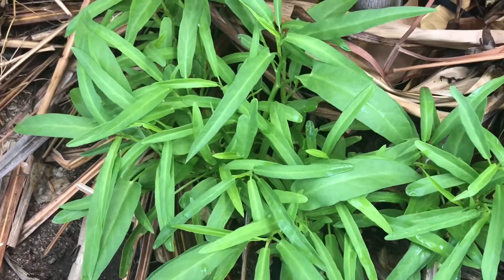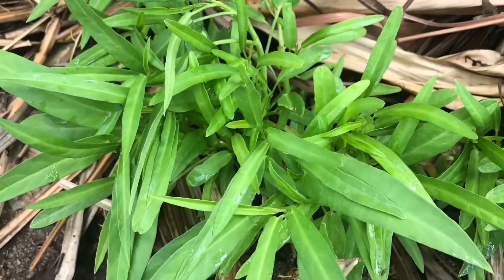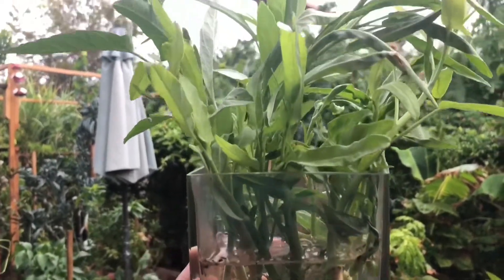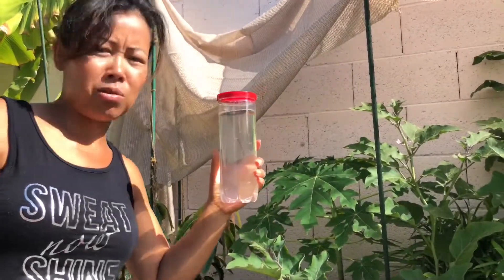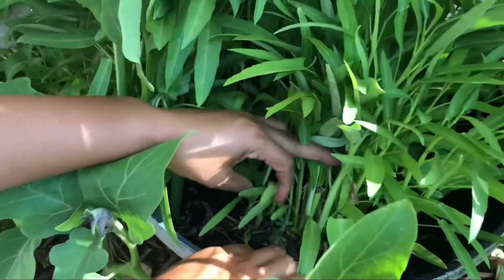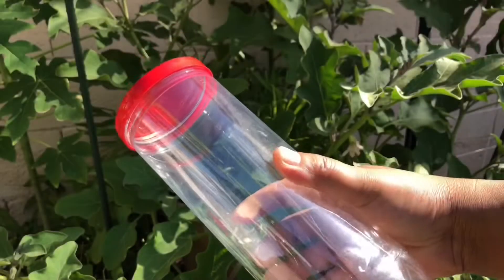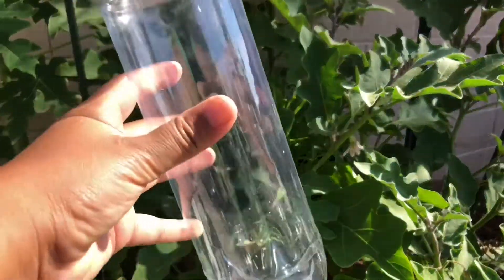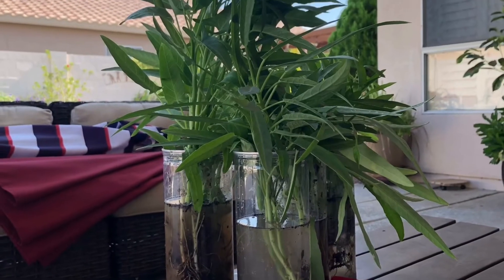Raiding for Water Spinach (KangKong or KangKung)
It is so nice to have garden loving friends who have cool plants that I don’t have. Sooo, I grew up eating water spinach weekly. I can’t wait to cook this awesome green when it gets bigger.